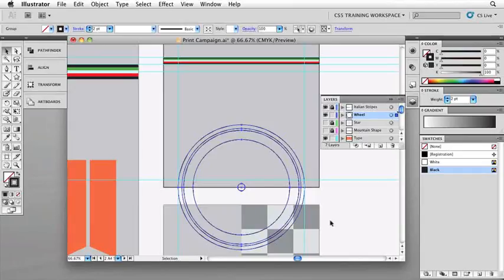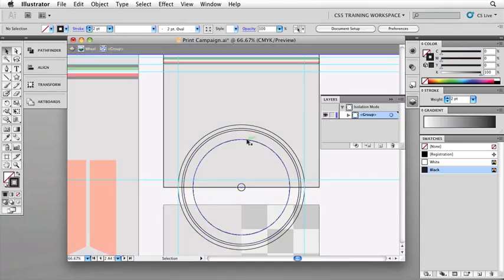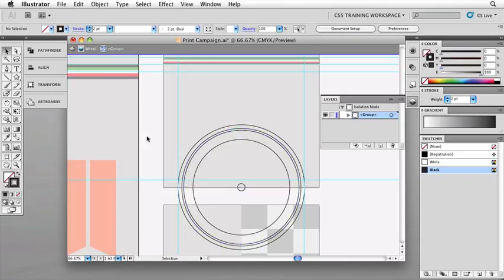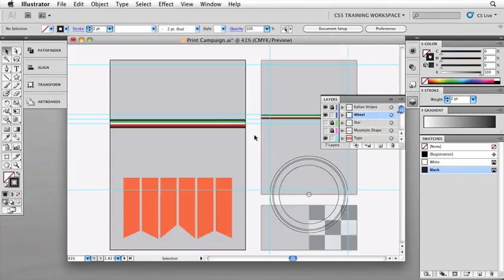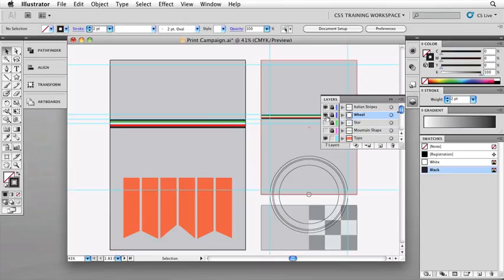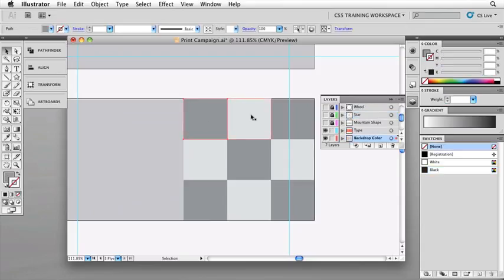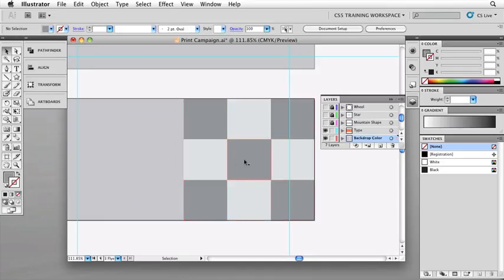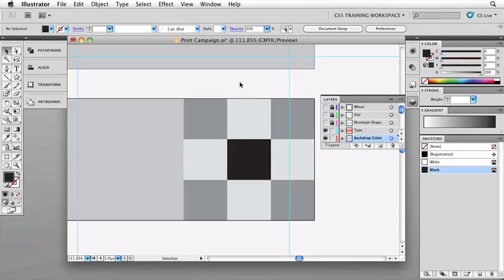ILLUSTRATOR CH 4 LESSON 7